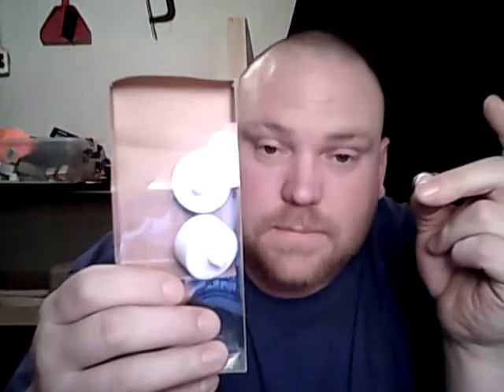Battery hack for a CR2023.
A cheap alternative to buying a CR2023 battery.